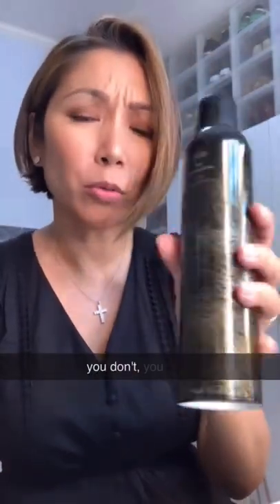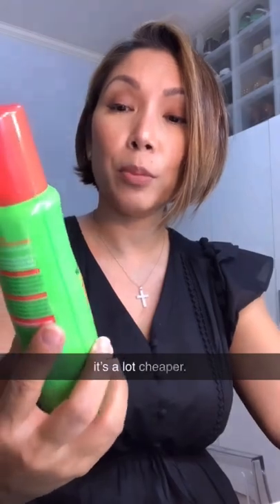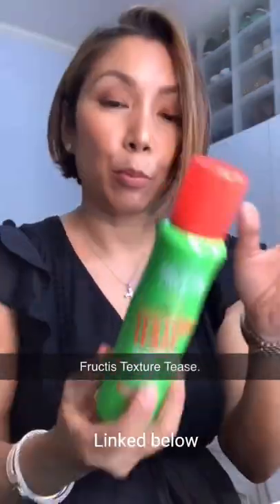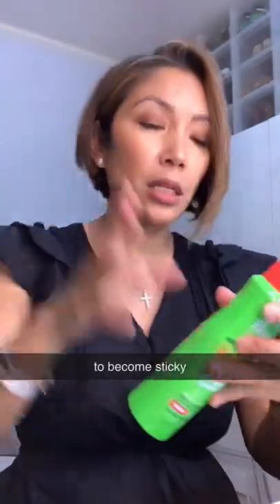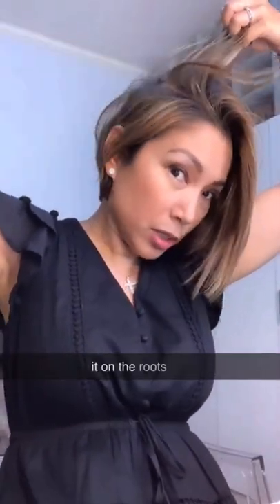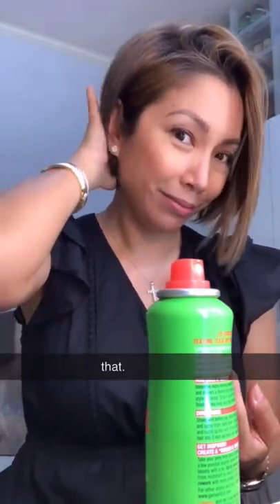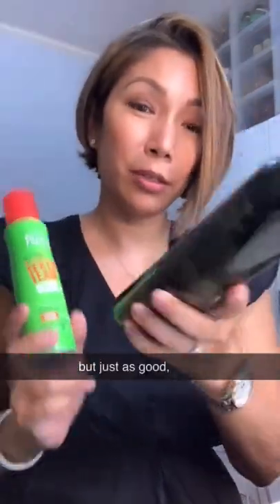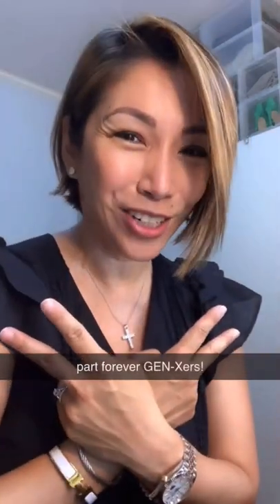Favorite Texturizing Sprays (Oribe and Garnier Fructis)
Oribe Texturizing Spray

LET’S CONNECT!